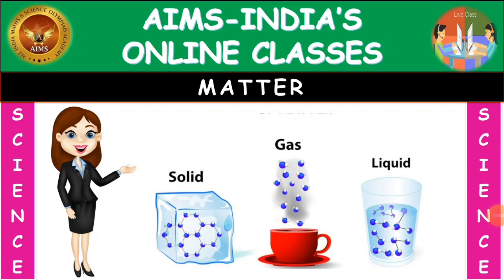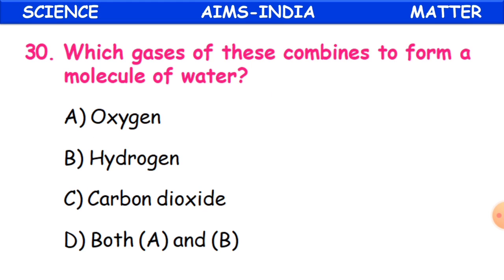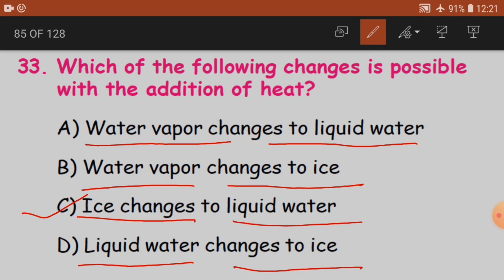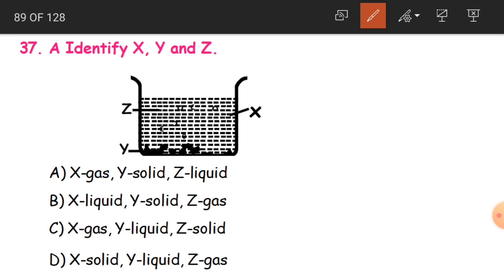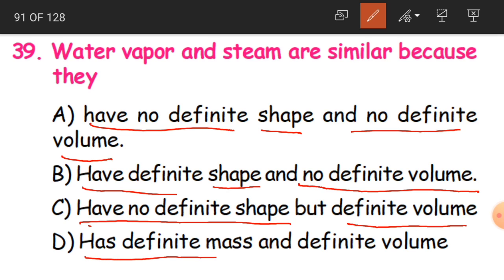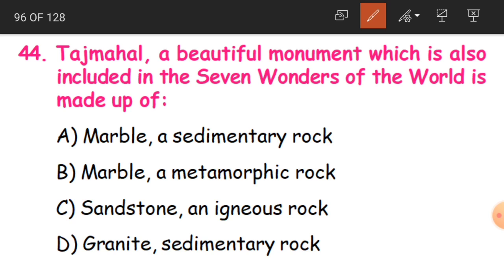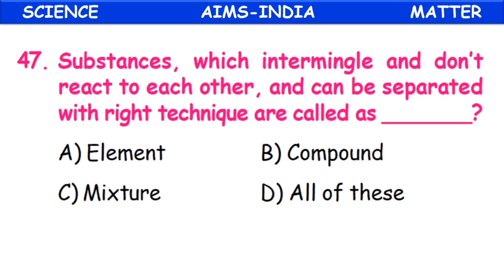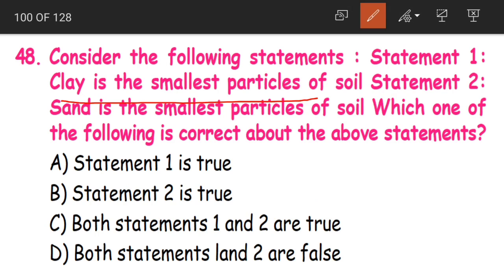5TH | SCIENCE | MATTER | PART 06 | AIMS-INDIA